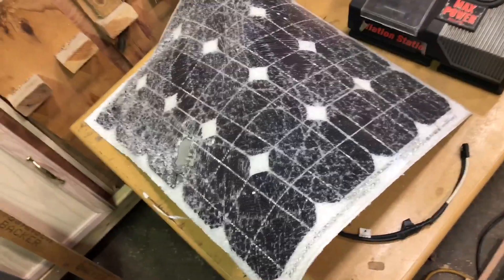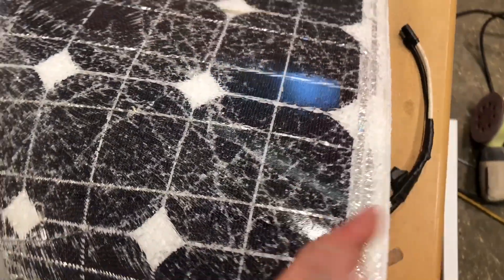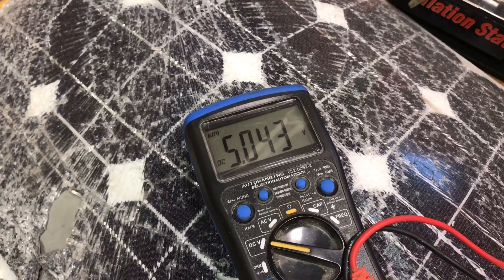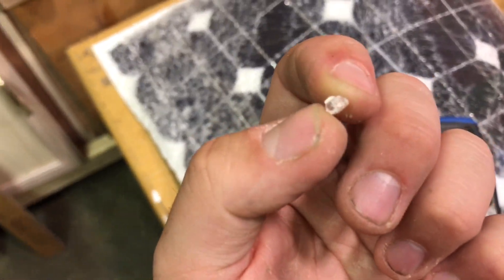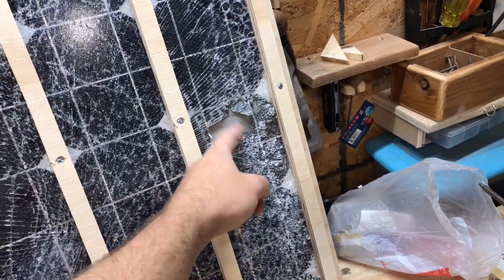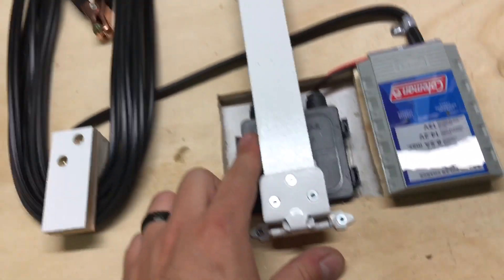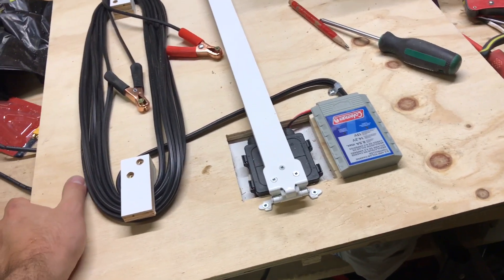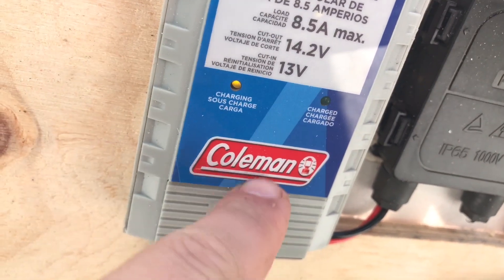How to fix broken solar panel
Find it. Fix it. Use it.